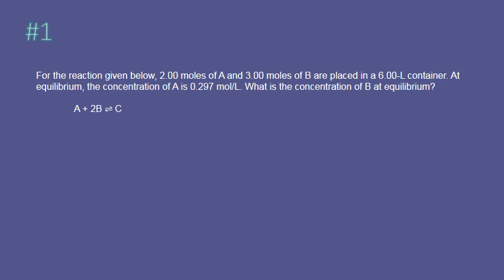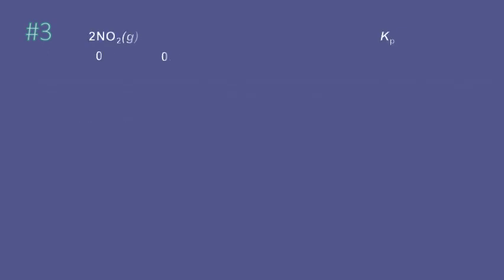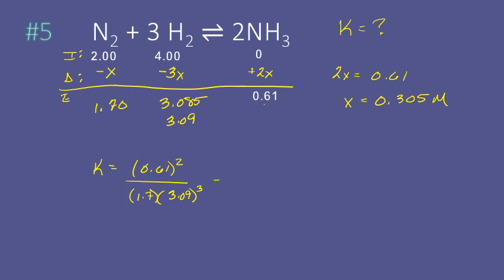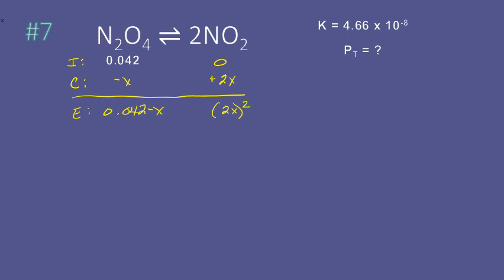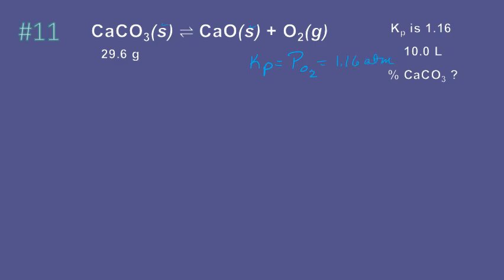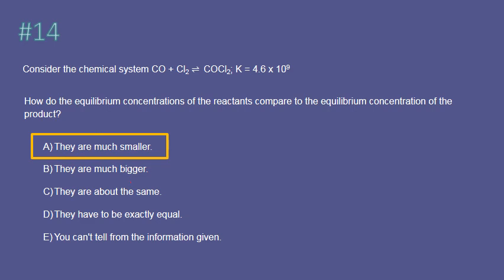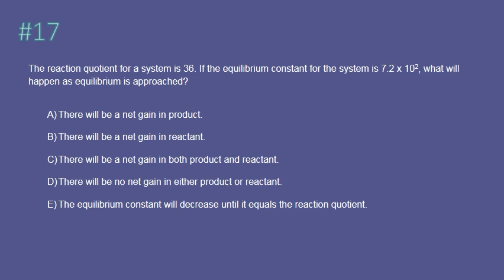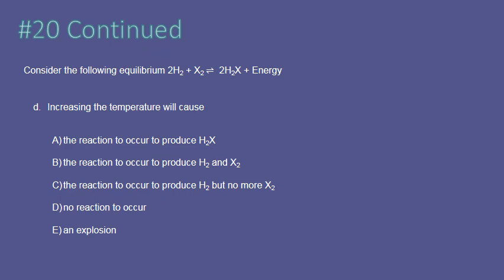Chapter 13 Study Guide